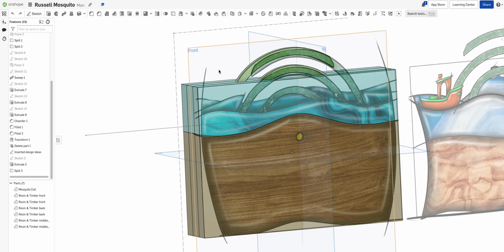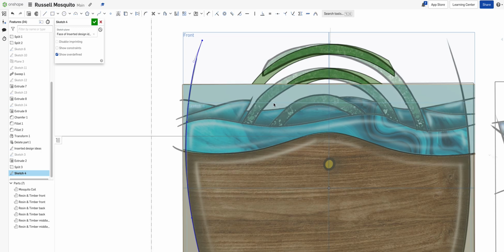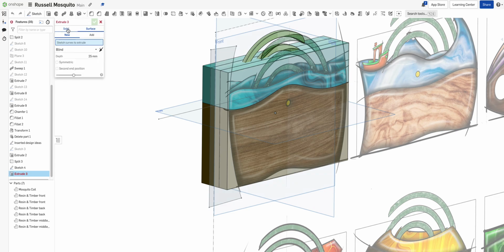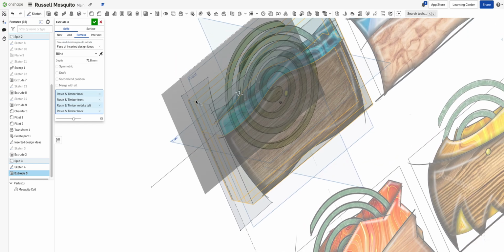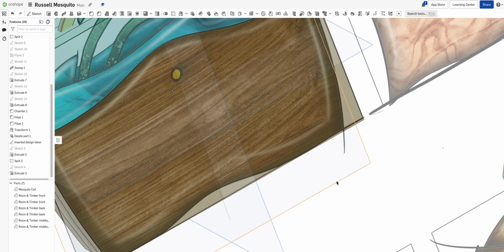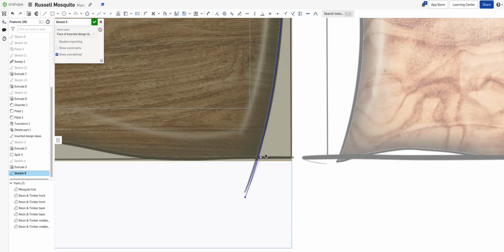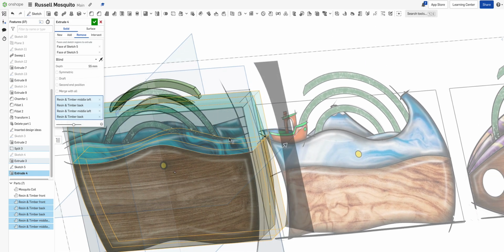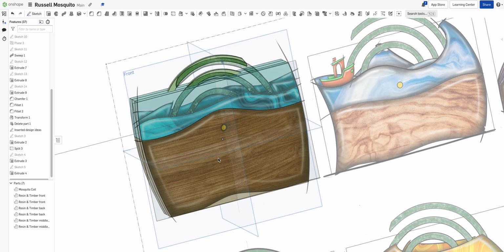Onshape - Mosquito Coil Holder Step 5 onwards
This video demonstrates removing parts of the design through sketching and extruding sections.